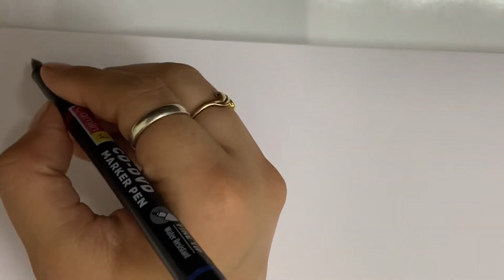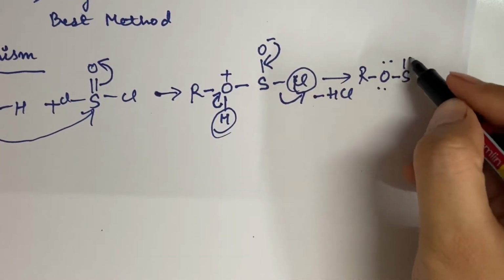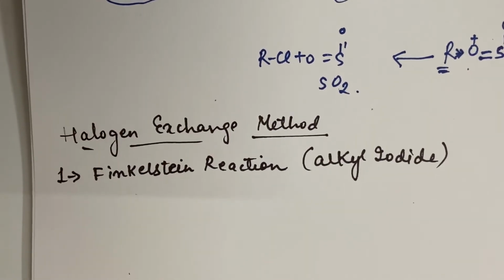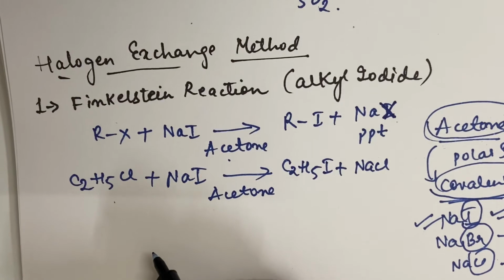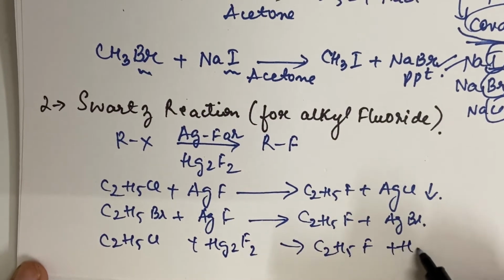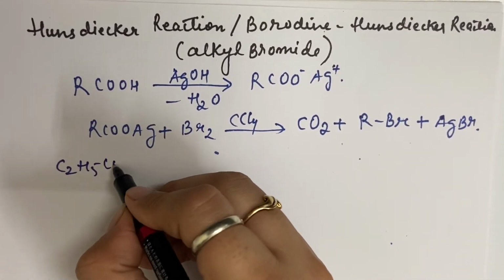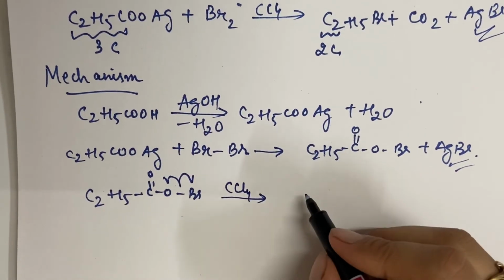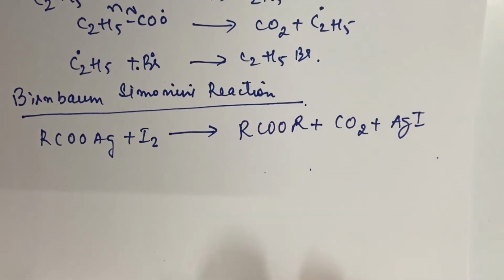Preparation of haloalkanes from darzen’s method, halogen exchange method